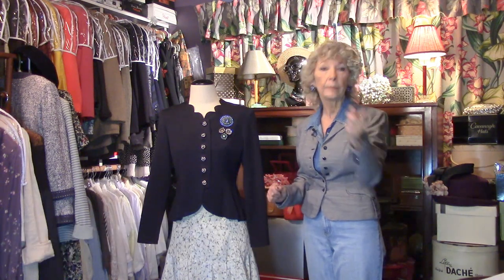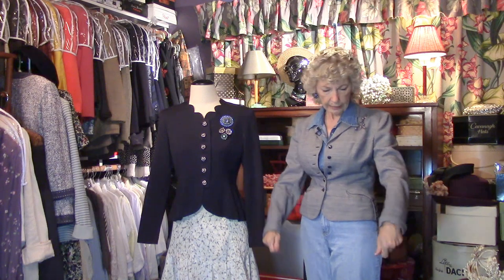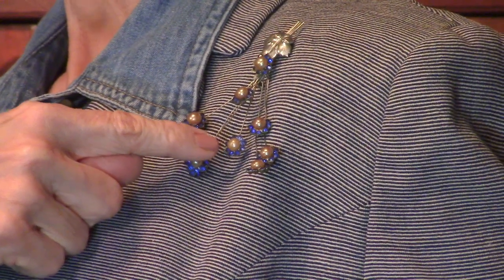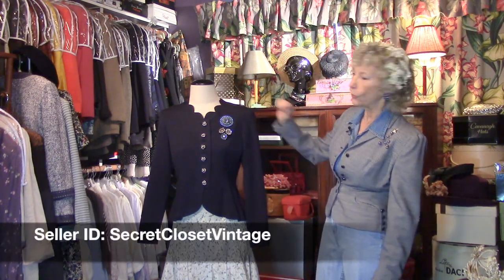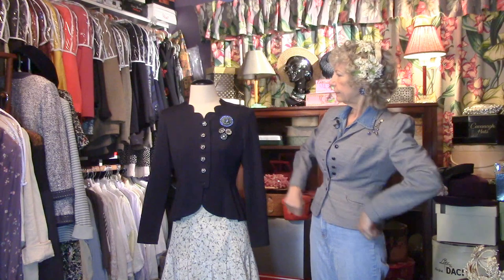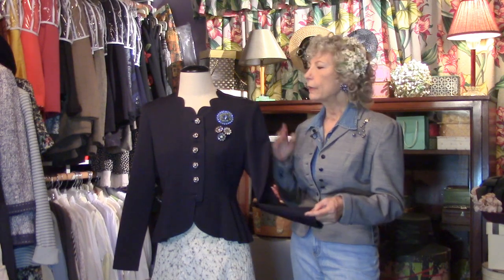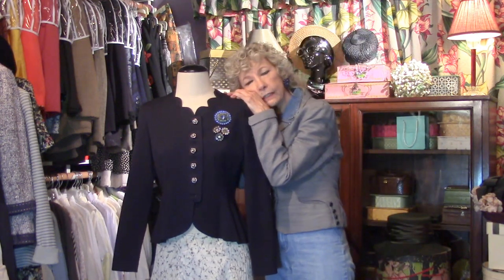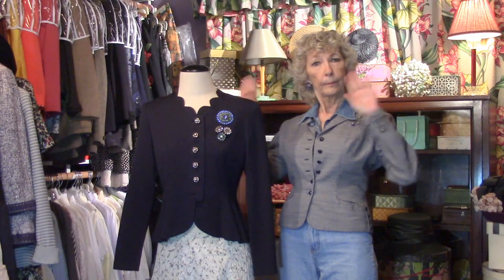Get the Look: Secret Closet Vintage--Timeless Jackets!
SecretClosetVintage--Versatility, quality and timeless design makes these classic vintage jackets a terrific addition to any girl’s closet. One with tiny horizontal navy and white stripes, a notched lapel and six original faceted navy buttons that also trim the two uniquely-cut, “slash” type pockets at the hem. There’s even a spare button sewn inside.  The label reads: “Arlene Norman Junior Original.” The other extraordinary jacket is late 1940’s-early 1950’s navy gabardine with striking scallop design neckline that’s echoed at the hemline. Pins and brooches sold separately. Both jackets have matching silk lining. Go to our eBay collection for these and more beautiful vintage items. SecretClosetVintage eBay store